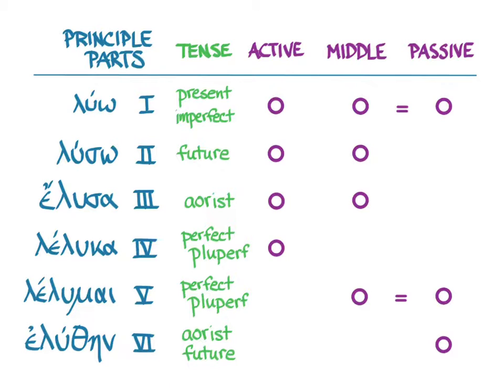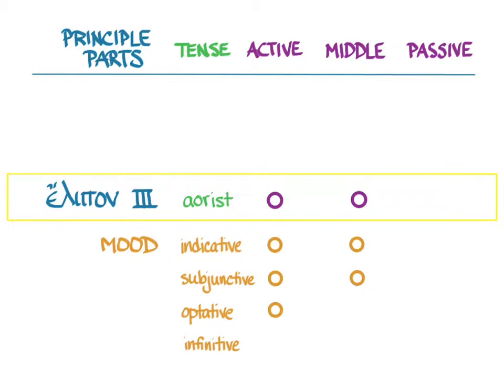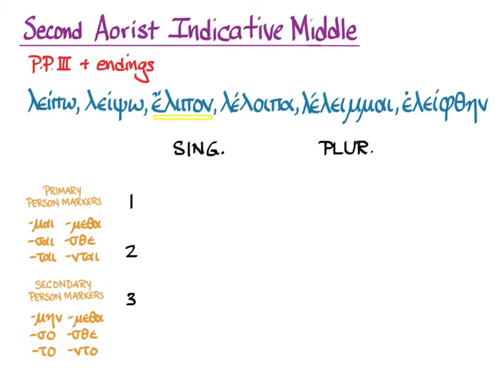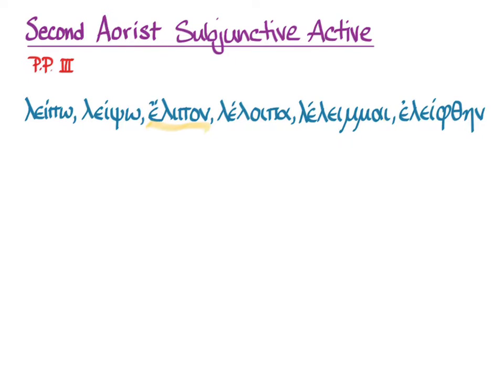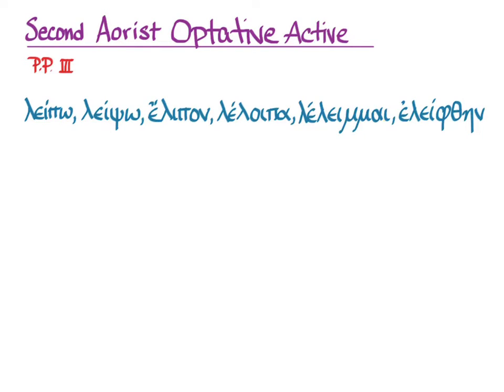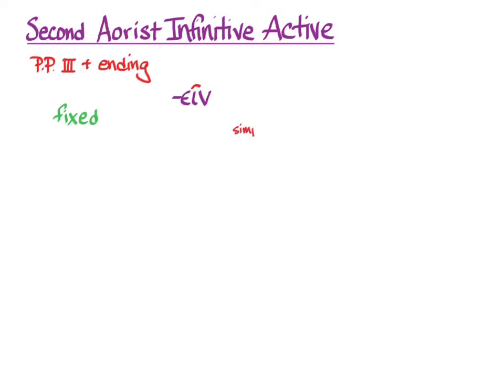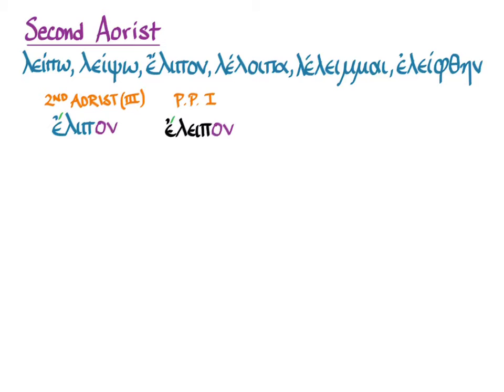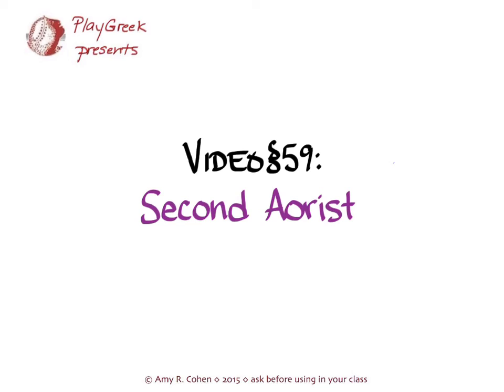§59 Second Aorist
Amy R. Cohen on the second aorist to go with Hansen & Quinn's GREEK: AN INTENSIVE COURSE